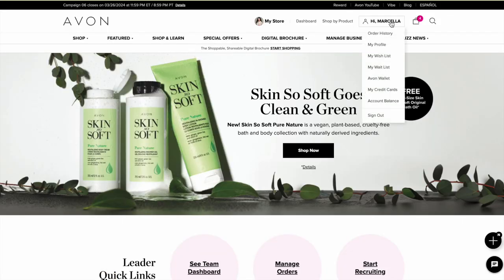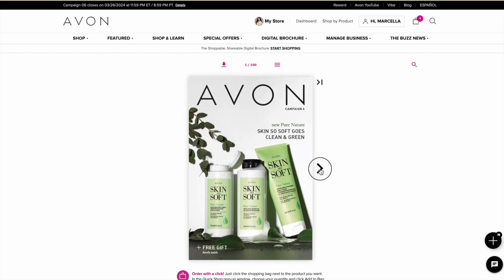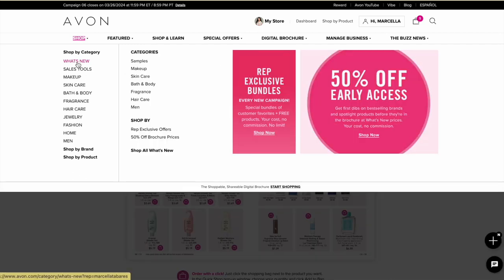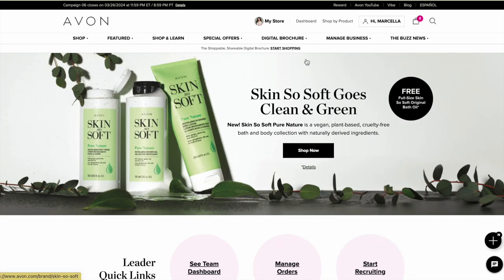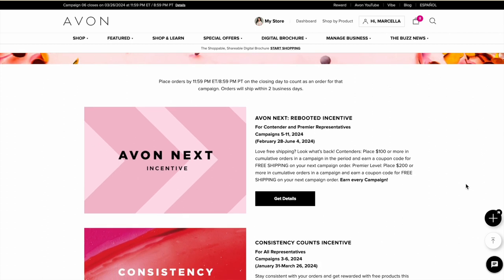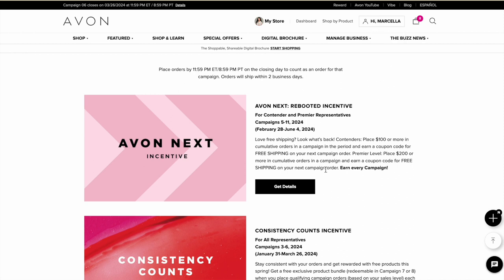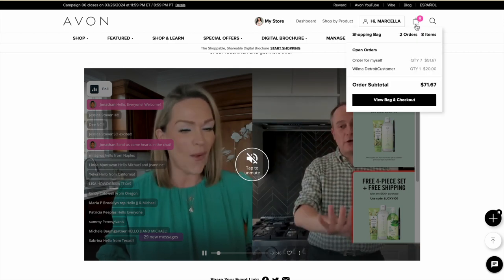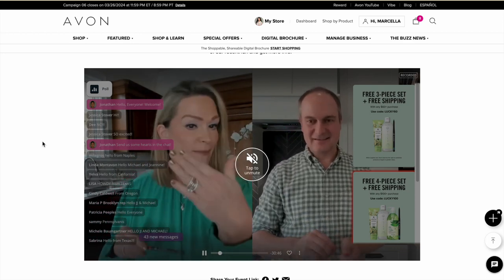Avon New Rep Training // 10 Steps for Success!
Welcome to Avon! Today you're going to learn about the first 10 steps you should take to see success as a new representative.

👇 Helpful links that I mentioned throughout the video 👇
FOLLOW MY FAVORITE AVON GROUPS ON FACEBOOKS

✨ ONWARD! No Matter What! A Tribe For Avon Reps!

👉Learn more tips & tricks to be a successful Avon Rep on my blog, Beauty Biz Insider